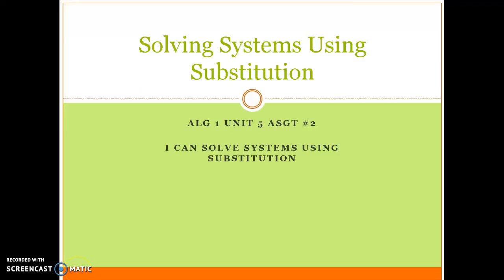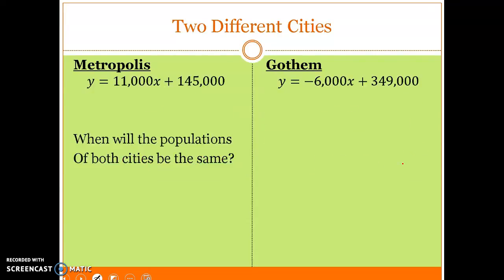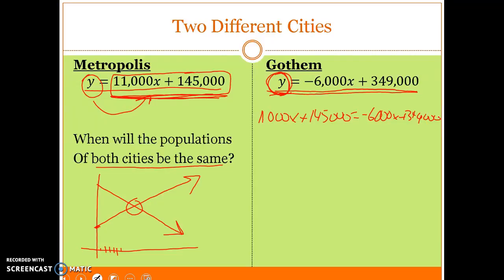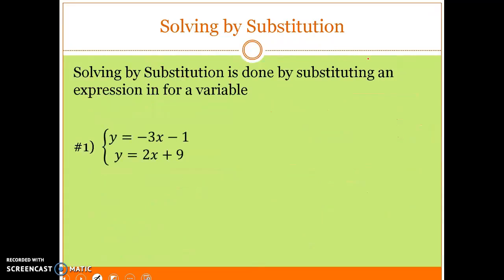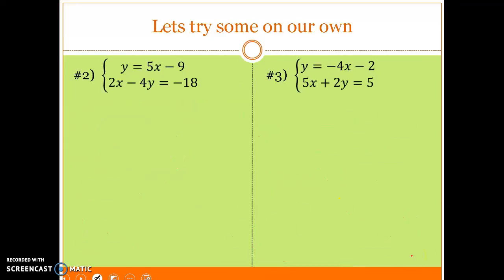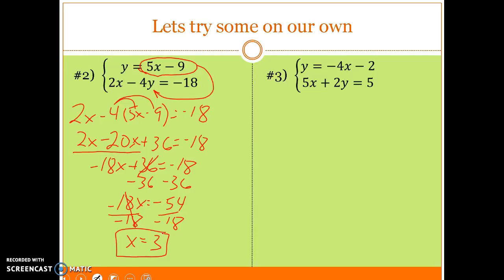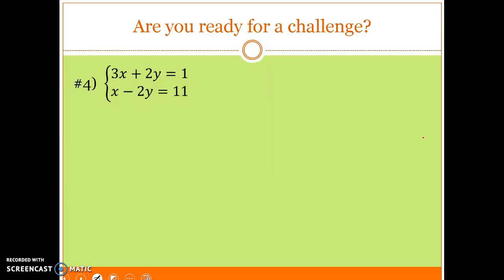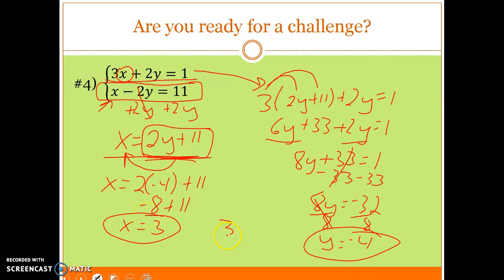Alg 1 Unit 5 ASGT #2